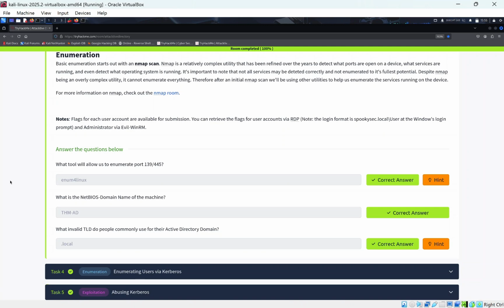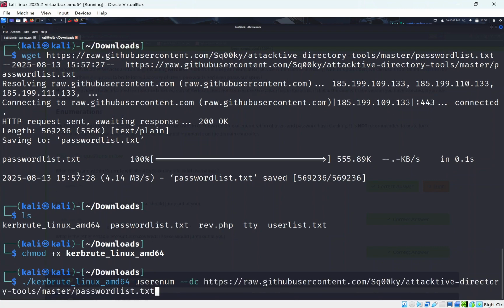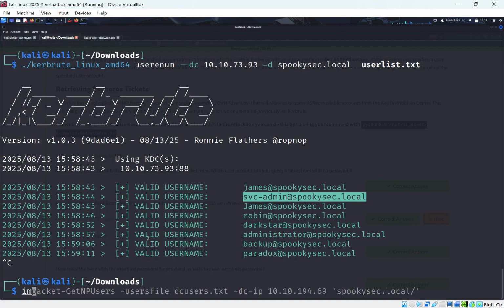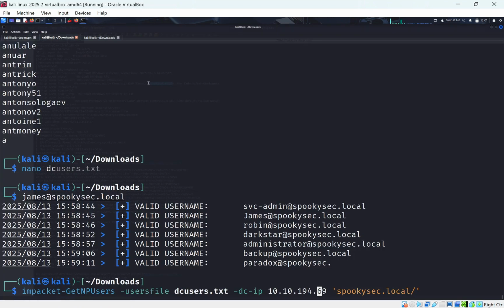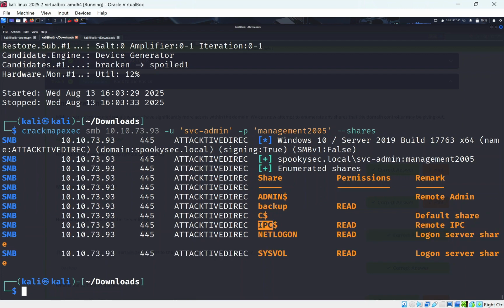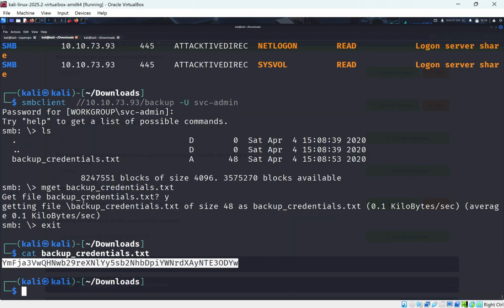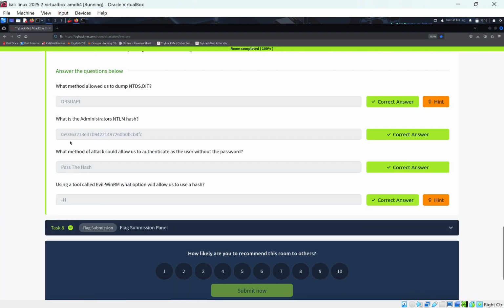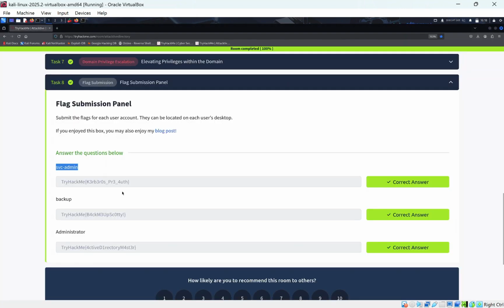Attacktive Directory CTF TryHackMe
This TryHackMe challenge simulates a compromised Active Directory (AD) environment—specifically, a fictional domain called spookysec.local in the “Attacktive Directory” room. Your goal? Exploit a vulnerable Domain Controller and seize control of the network.